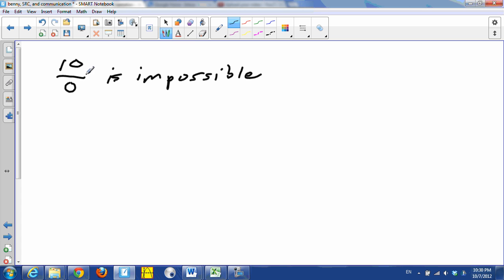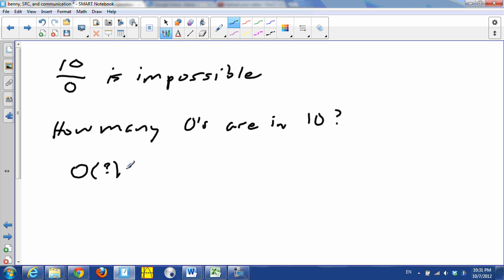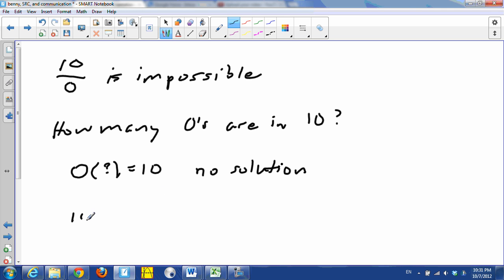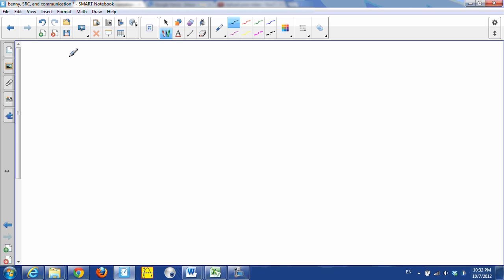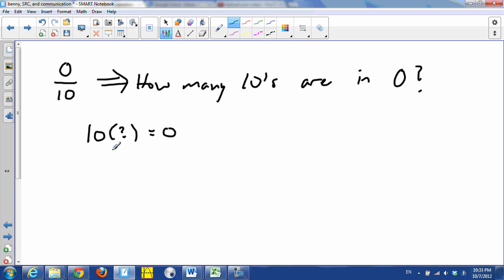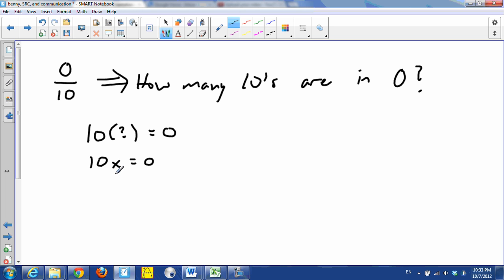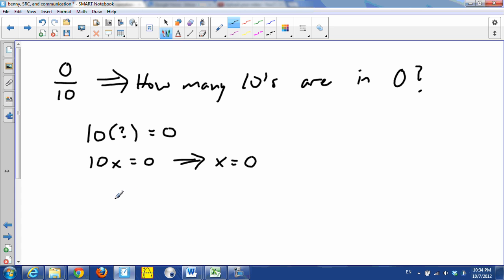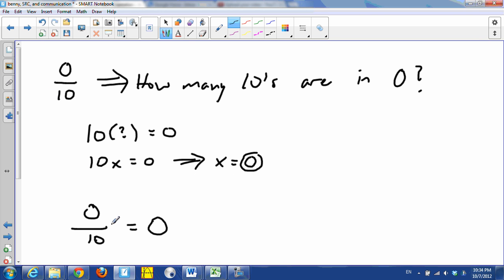division with 0